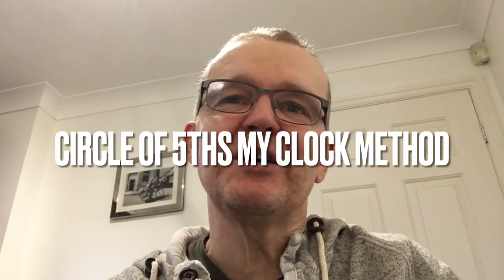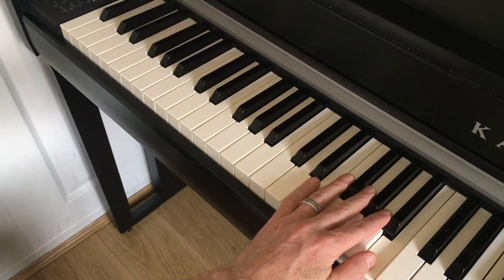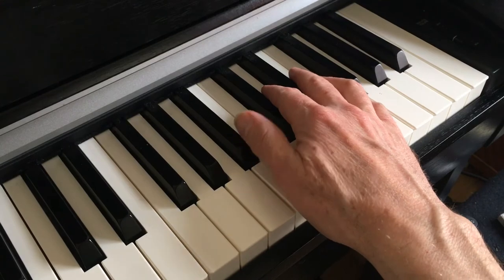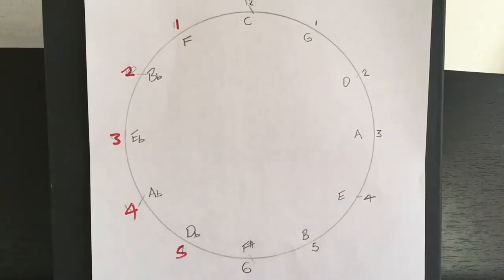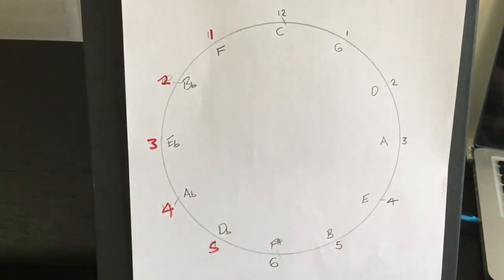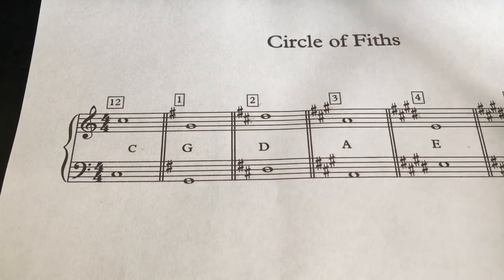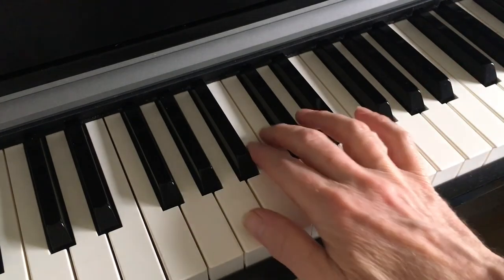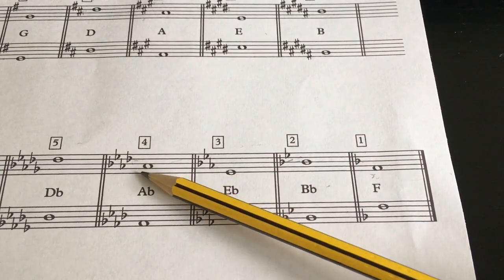My circle of 5ths hack !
I take you through the process of calculating all 12 major key signatures how to quickly memorise them and their key signatures. Also my major to minor conversions method. It even includes a brief geometry lesson !